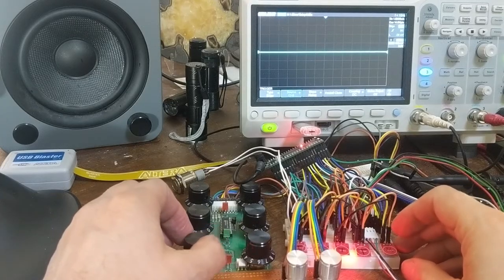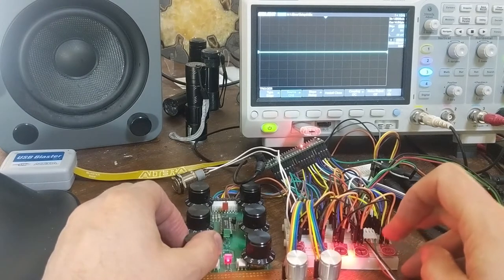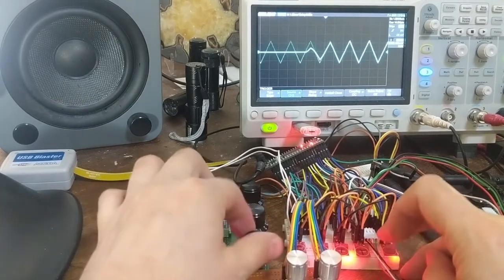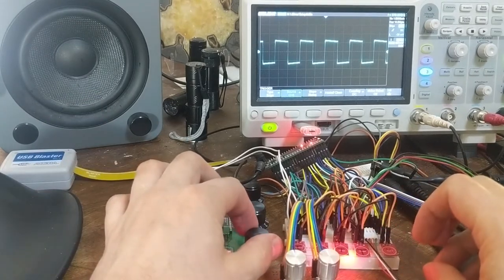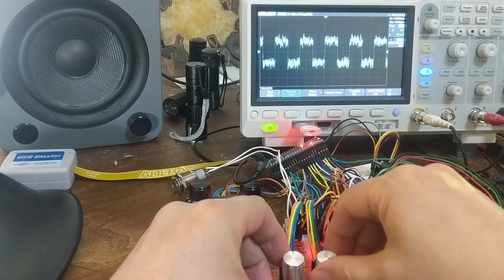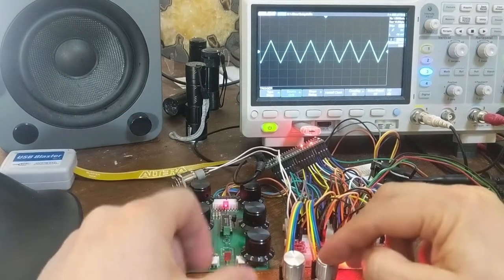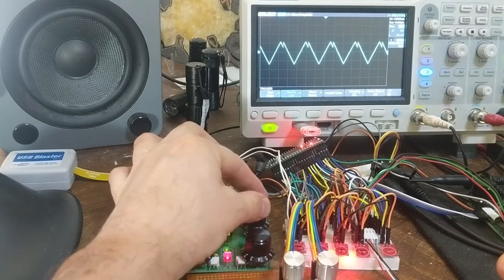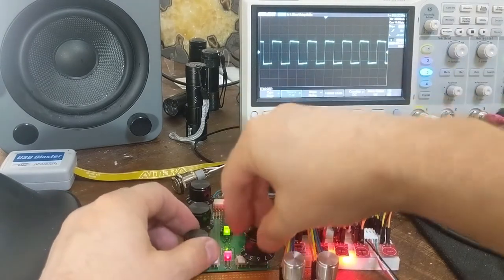A Synthesizer in an FPGA - Part 5 - Second Oscillator & Mixer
Continuing to add features and putting them all together.